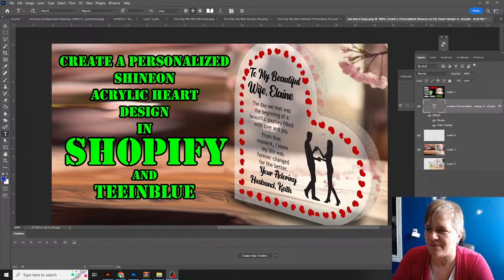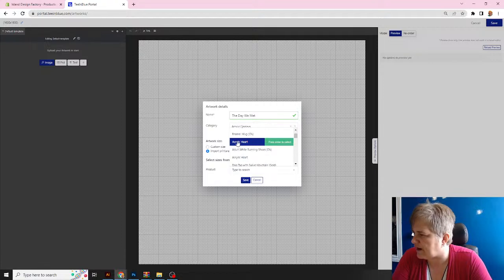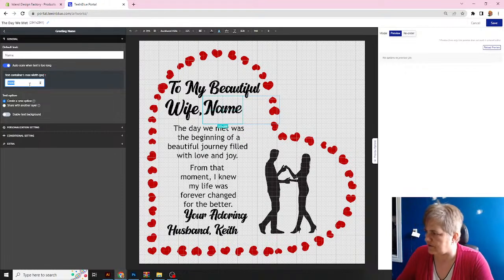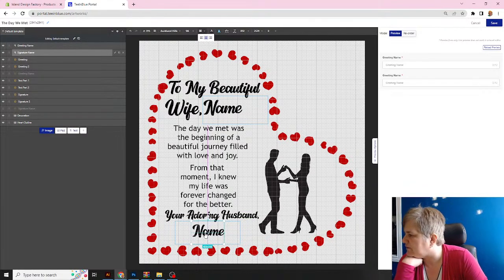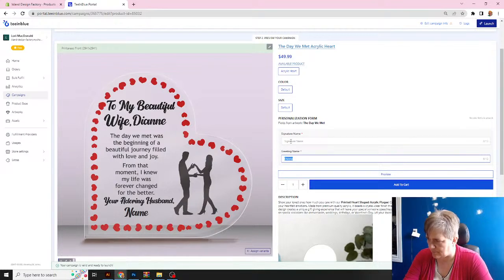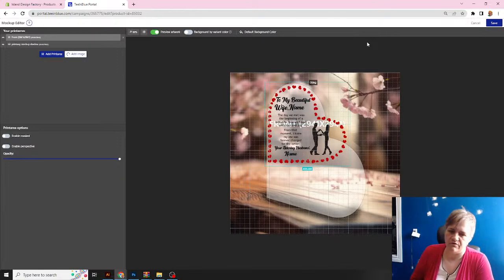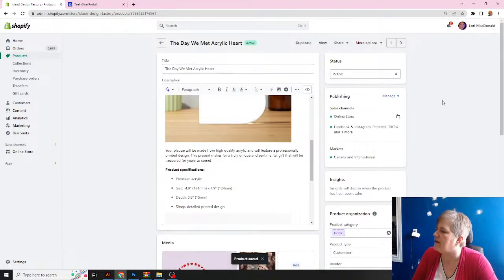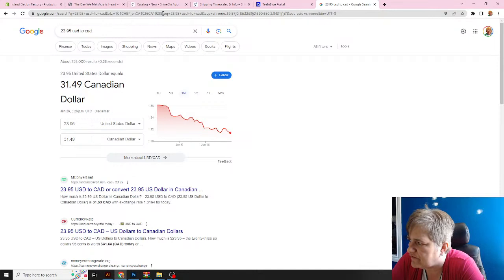SHINEON DESIGN - ACRYLIC HEART WITH HEARTS! Personalized makes it better!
Follow along and add your own elements to come up with your own Unique design, or use my .psd file to modify.

Sell your products on Shopify.  Get a Free 3-day Trial (No Credit Card Required)

This is the SEVENTH video in a challenge I have issued to myself to do 100 live videos showing how I set up my Print On Demand products in my Shopify store.

(video # 1 - Volunteer Firefighter Dogtag Necklace and Keytags)
(video # 2 - SHINEON Accessory Personalization in your SHOPIFY Store using TEEINBLUE
(video # 3 - POD Best Friends Mug Personalization in your SHOPIFY Store using TEEINBLUE
(video # 4 - CUSTOMIZABLE JEWELRY MESSAGE CARD IN YOUR SHOPIFY STORE!

(video # 5 - USE CHATGPT to create tons of personalized products for your SHOPIFY Store!
(video # 6 - Design with me!  ShineOn POD Acrylic Heart Design on the fly
In my experience, personalized items outsell non-personalized items 10-1, so it really is worth it to learn how to use this amazing tool.

I create all my designs using Adobe Photoshop.  If you would like to get the Adobe tools to use Photoshop and other Creative Cloud products, here is the

VECTEEZY (subscription based service where I get elements for my design work.  They have videos, vectors, pngs, audio files, enormous bundles, and photos.  Well worth 14.00/month)

CREATIVE FABRICA (subscription based service where I get elements for my design work.  They have videos, vectors, pngs, audio files, enormous bundles, and photos.  Well worth 4.99/month)

My main business is customized sublimation products, which I do myself from my shop in Frenchman's Cove, Newfoundland, Canada.  Thats how I get paid)
Mug Press
Tumbler Press